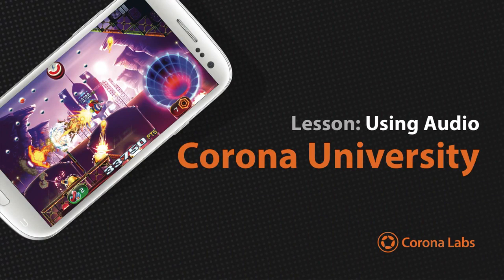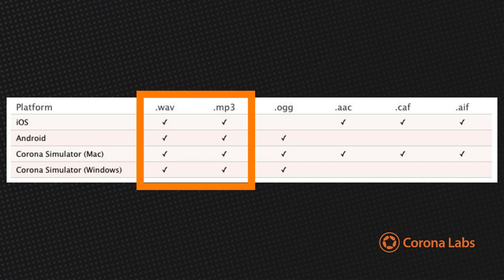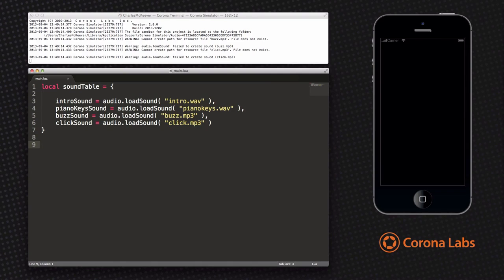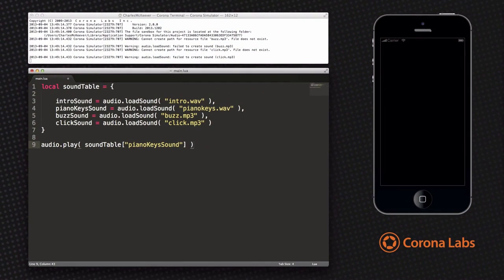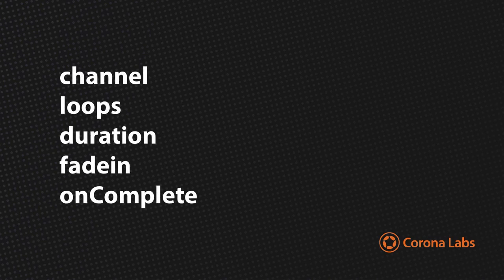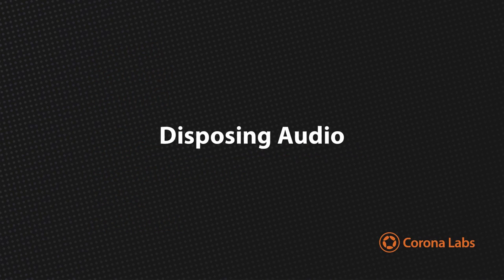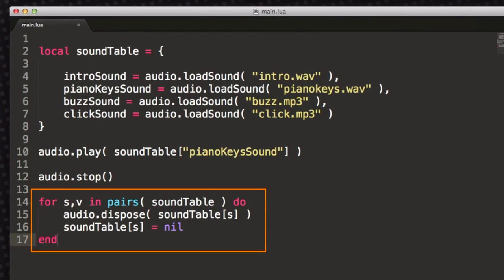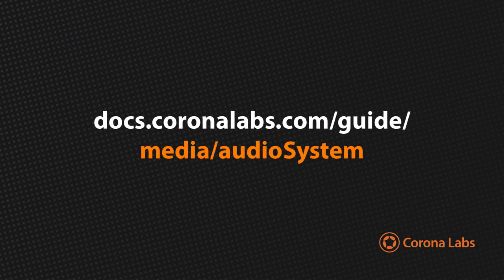Corona University Using Audio In Corona SDK